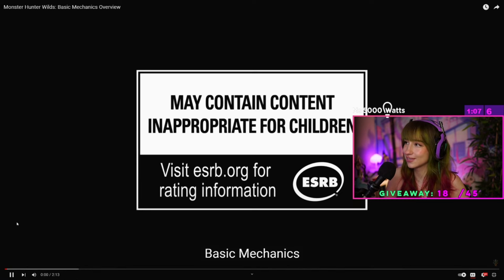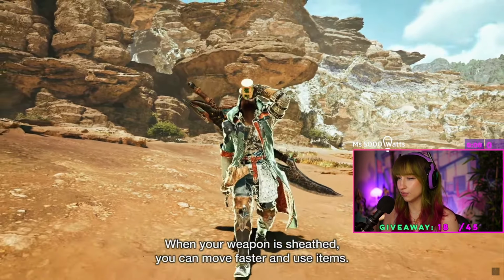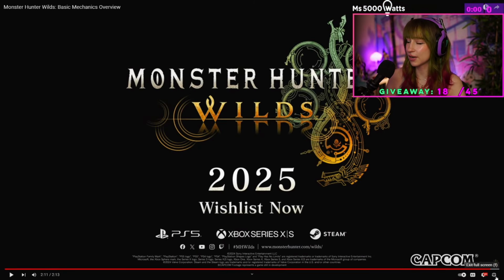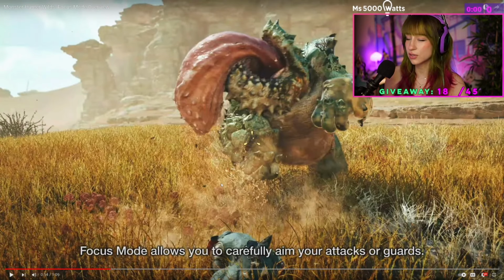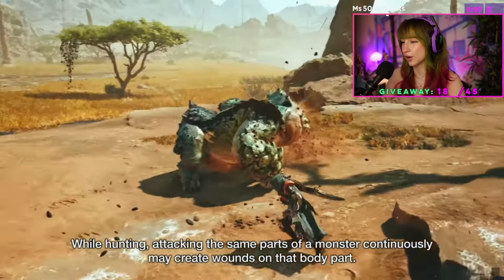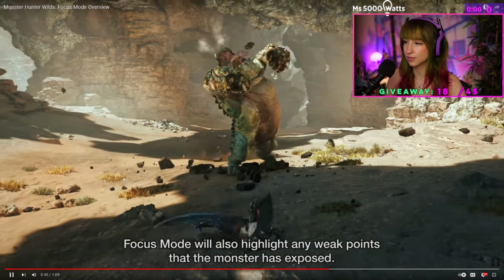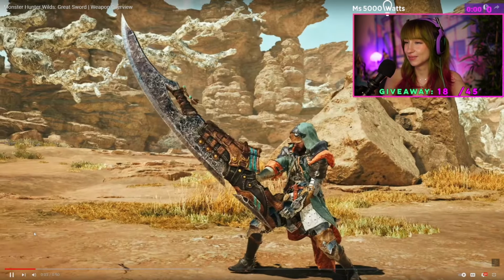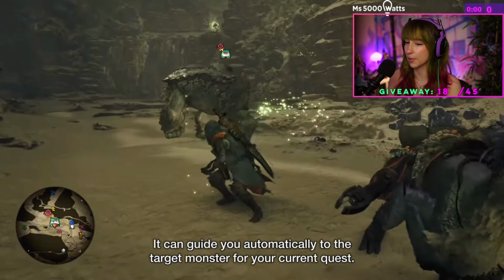Monster Hunter Wilds : Focus Mode, Greatsword & Basic Mechanics Breakdown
The Monster Hunter Wilds news is officially flowing in! To begin with we have basic mechanics, focus mode breakdown and a look at the Wilds Greatsword. In this video we will be taking a deeper look at everything show to see what sneaky things we can see in the footage.

Social Medias :-